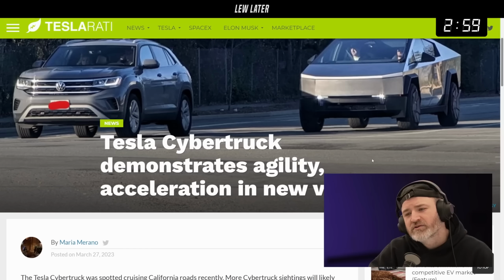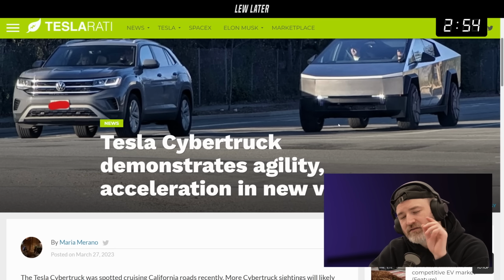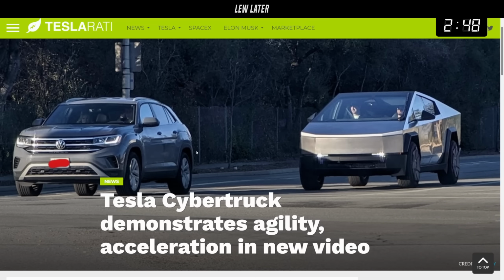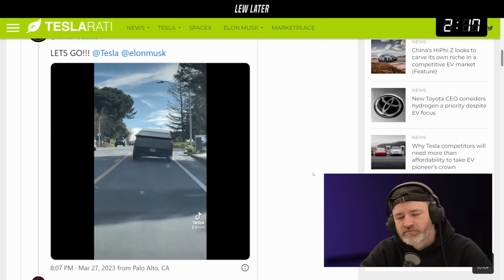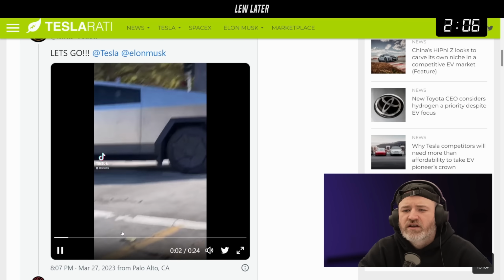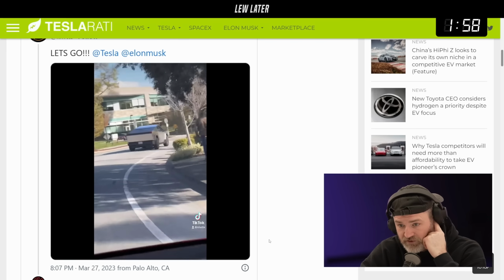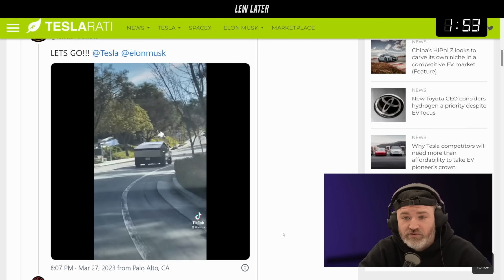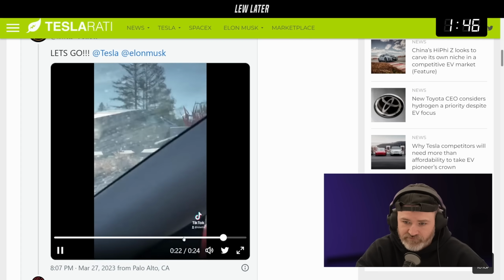Cybertruck Show Off New Moves In Video